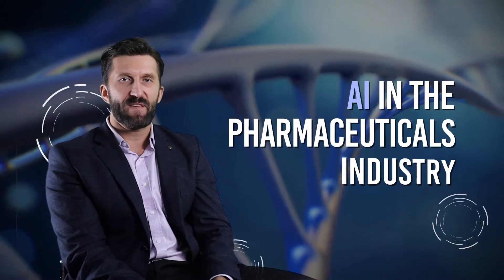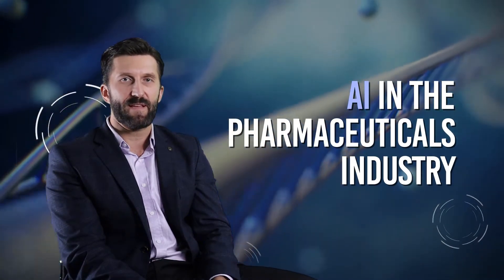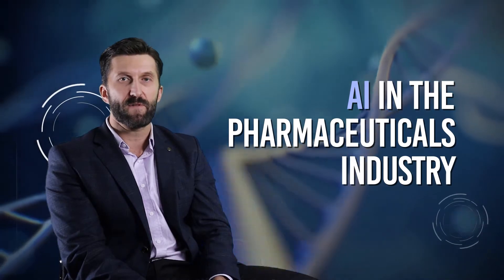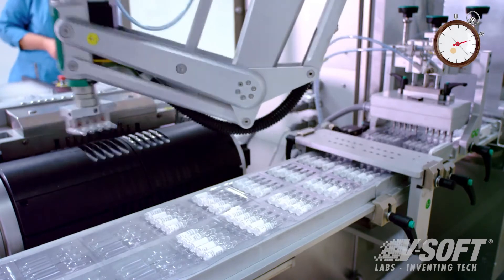Innovation Minute: AI in the Pharmaceuticals Industry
Artificial Intelligence in Pharmaceuticals traditionally has been mostly analyzing genomes, chemical structures and then using AI algorithms to support pharma research whether that be lab experiments or testing compounds and how they react with each other.

But some other use cases of AI that are not as obvious for the industry can deliver the same impact of speed to market and cost savings. Use cases like AI-powered facilities management, and automation; supporting lab scientists to accelerate routine processes like reserving lab equipment and filing documentation, that is non-productive. This automation can translate to a tremendous amount of savings that ultimately leads to foster drugs time-to-market.